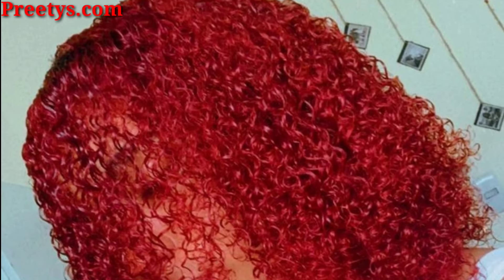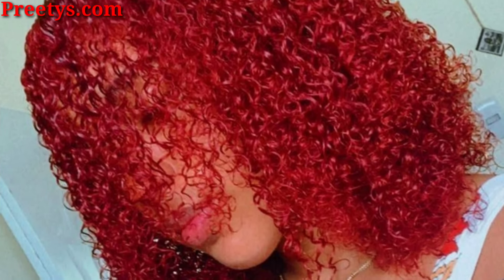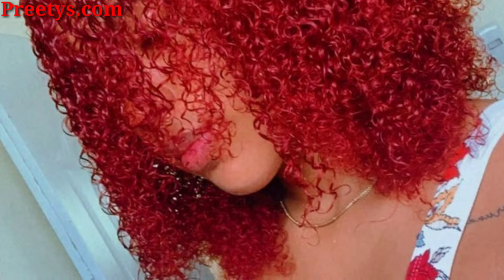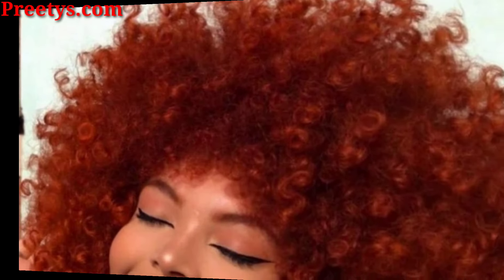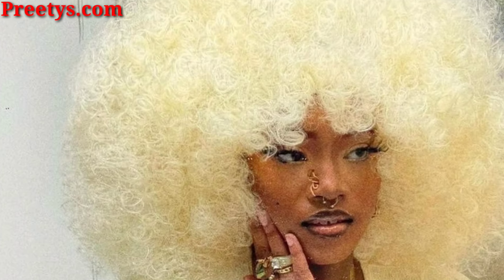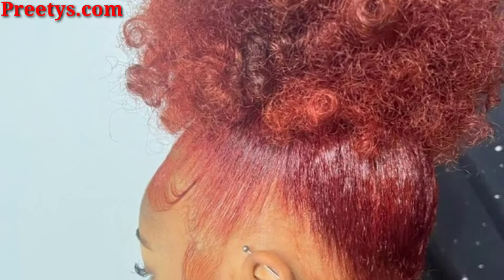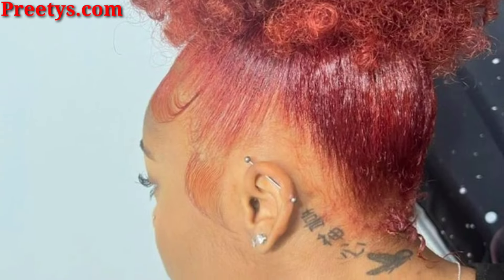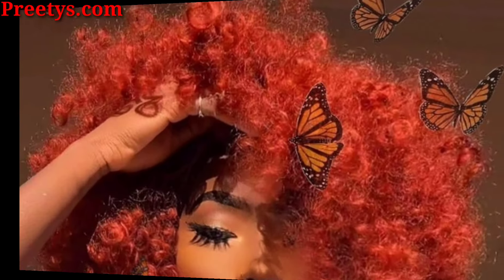"The Art of Afro Hairs: Tips and Techniques for Gorgeous Curls" - Ideas de pelos afro